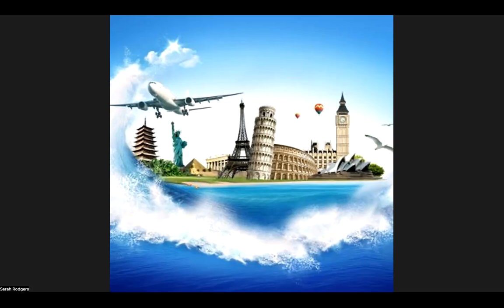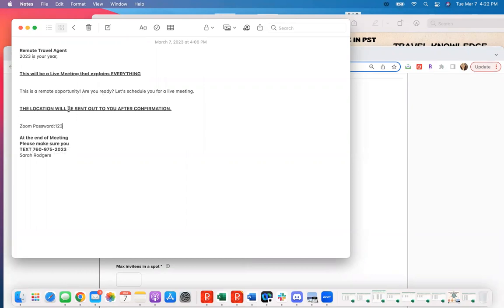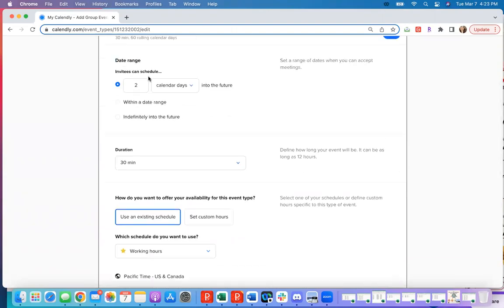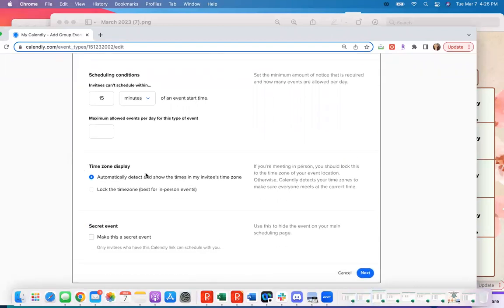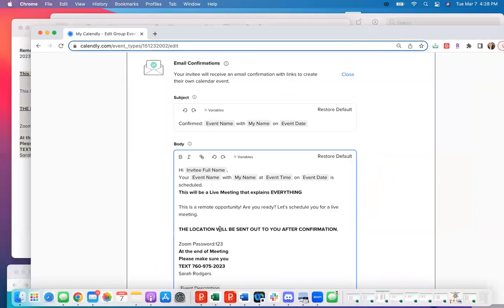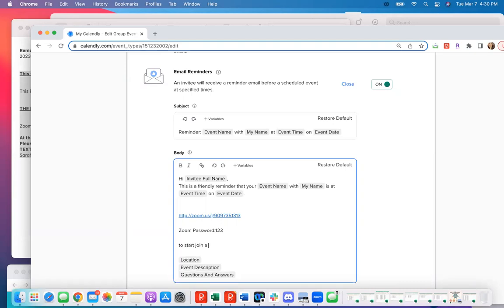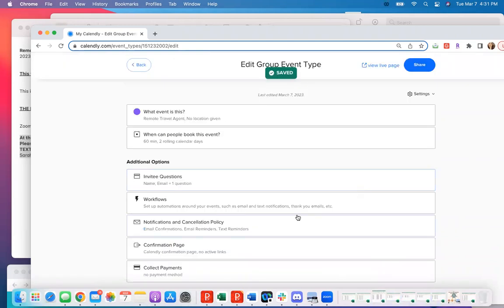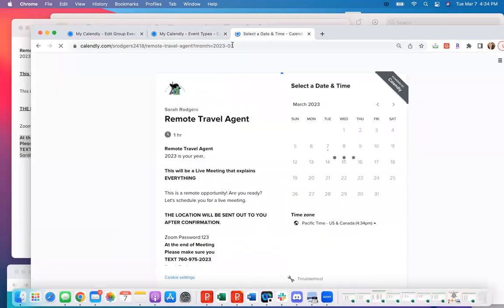Setting Up Your Calendly